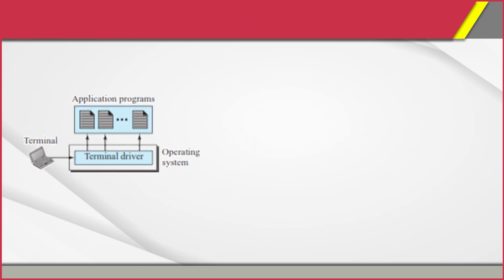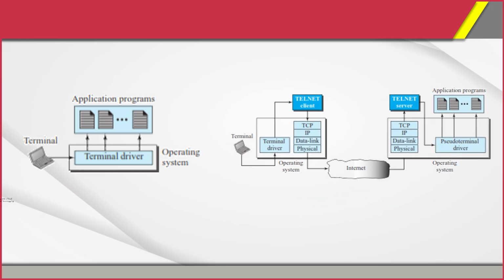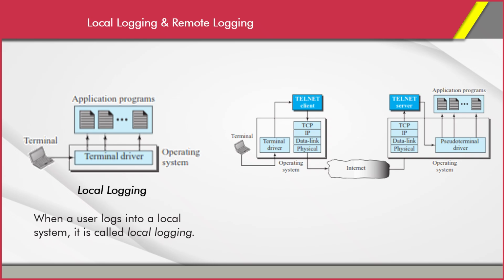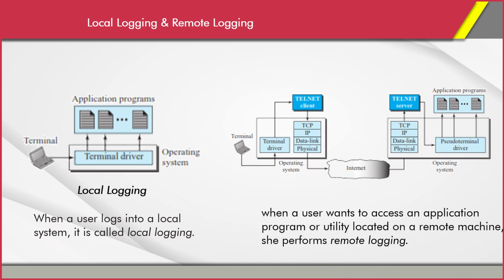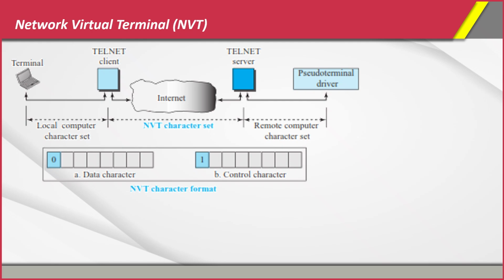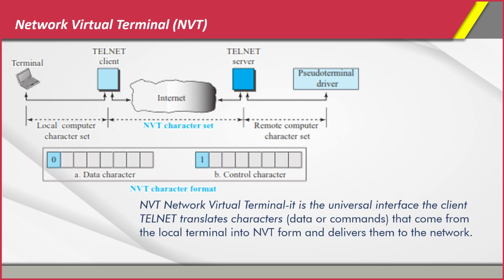Domain Name System | Computer Networks